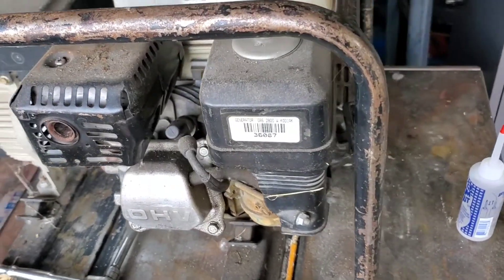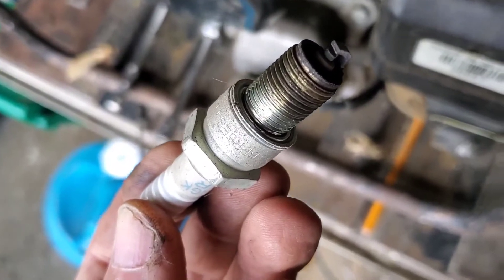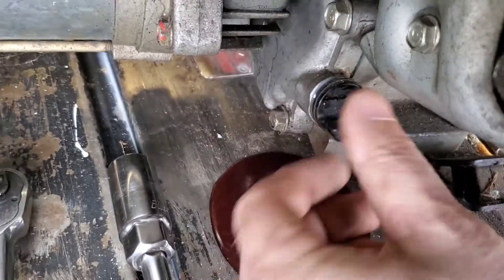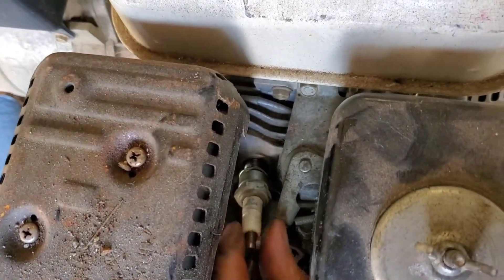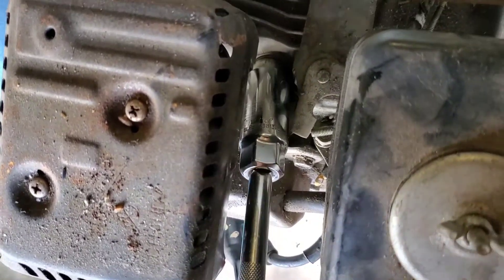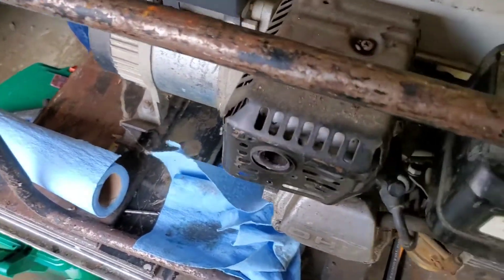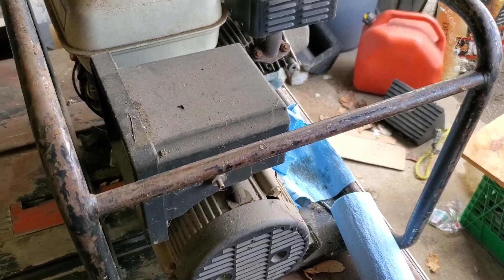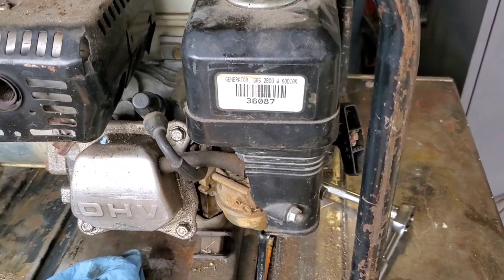WOW INSANE Honda GX160 generator COLD START after 6 years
Cold start on our Honda GX160 powered Kodiak 2800 watt generator after sitting in a garage for 6 years without proper storage. The proper oil for the GX160 is 10W30. We had Amsoil racing oil in it